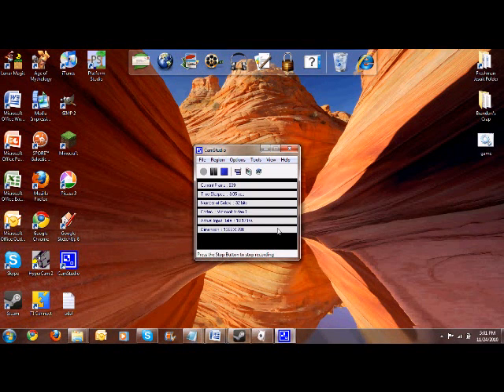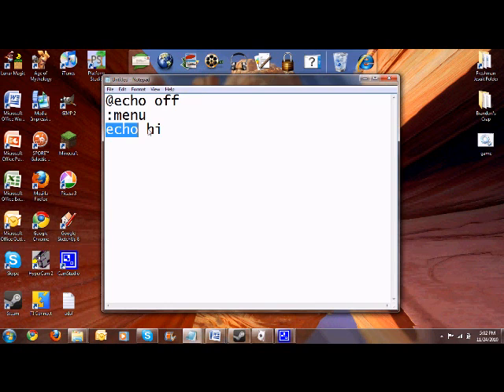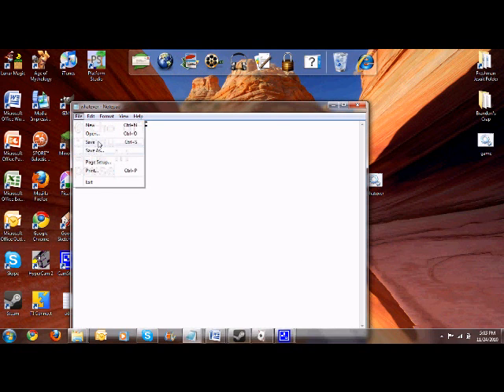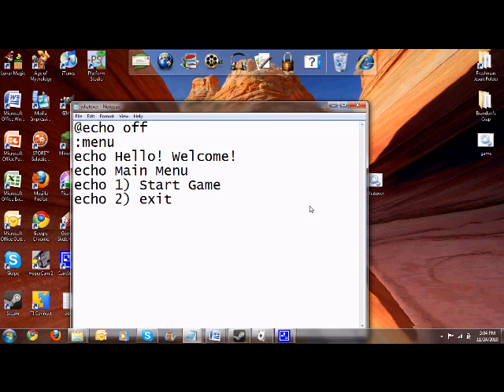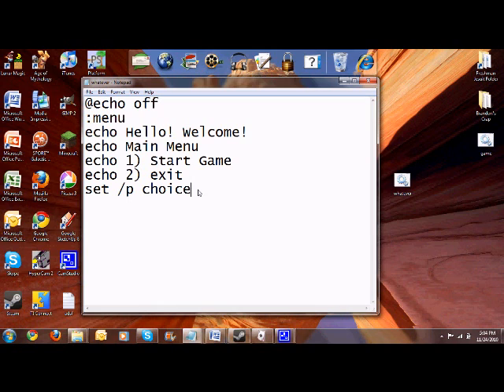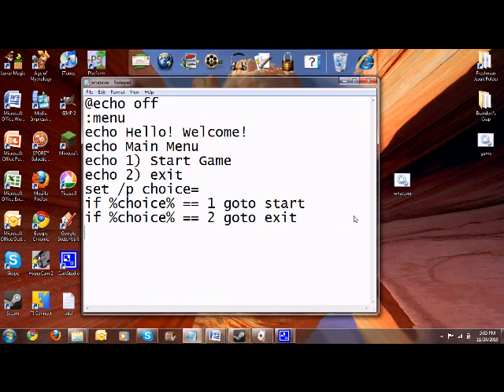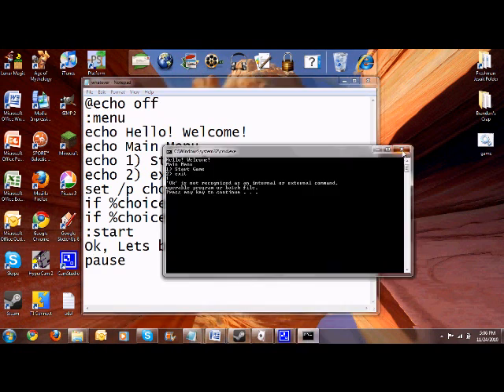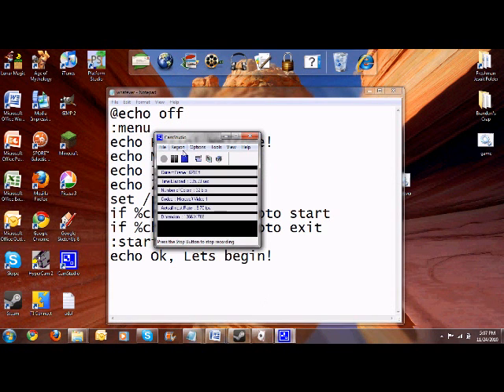Notepad Game Part 1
So, Notepad can do many things eh? Here i will show you the basics of creating a notepad game.